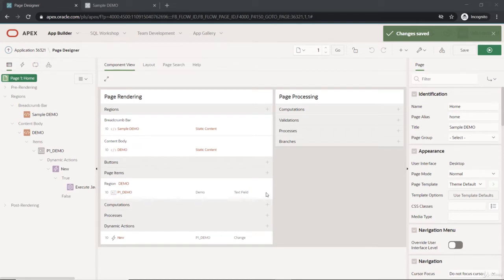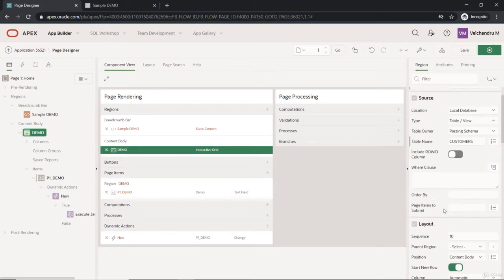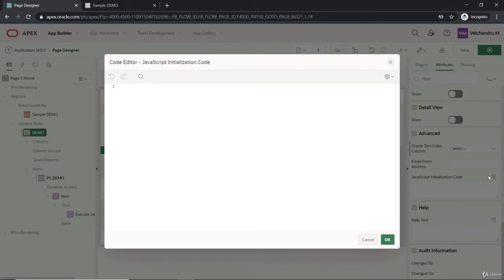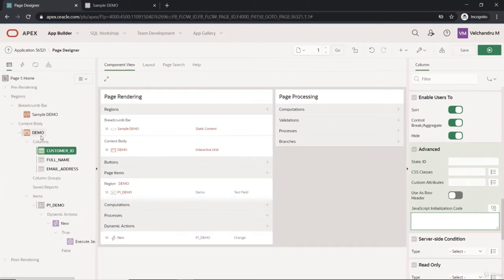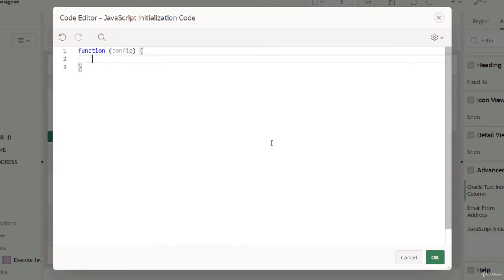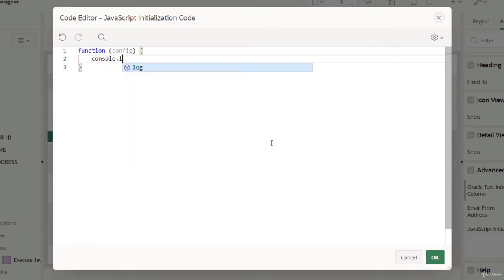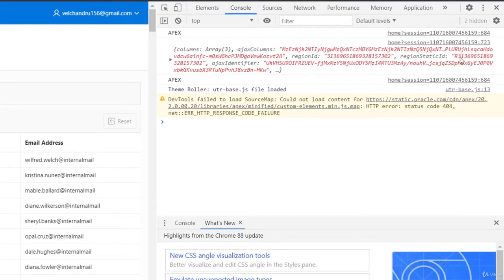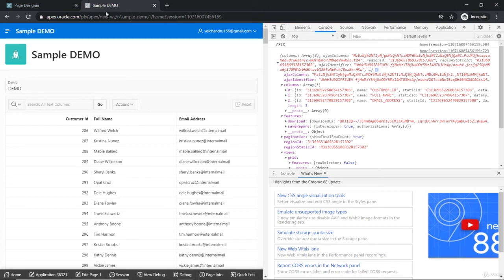How to Initialize JavaScript in Apex - Callback function in Apex - How to use JavaScript in Apex